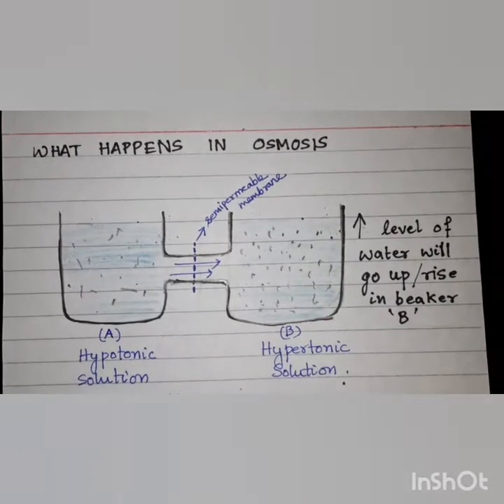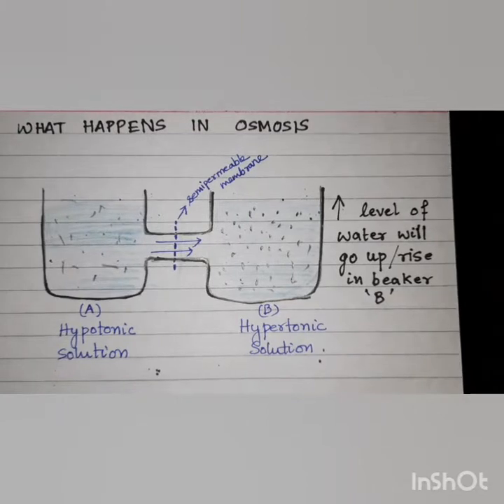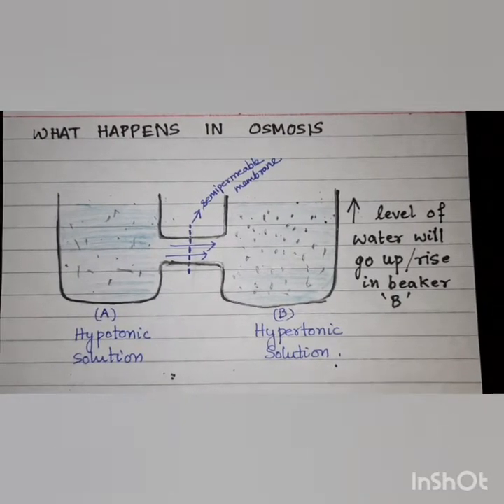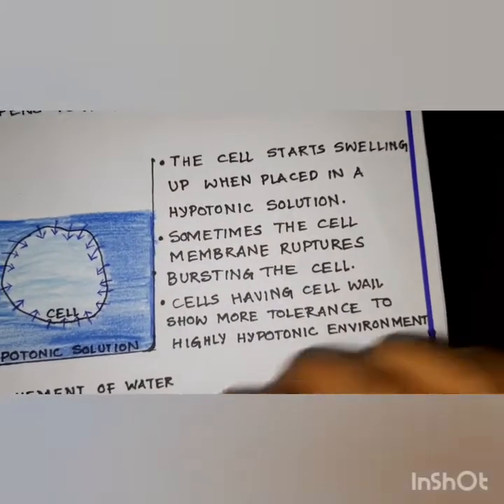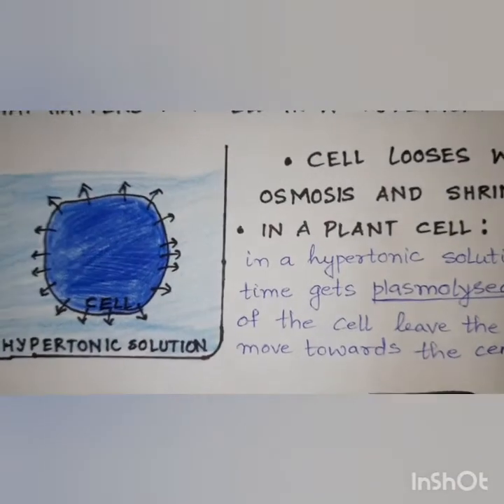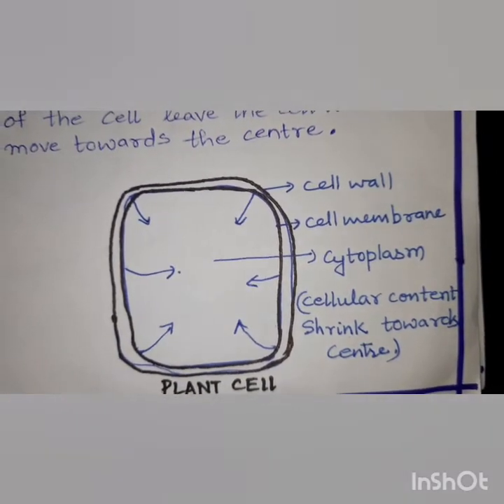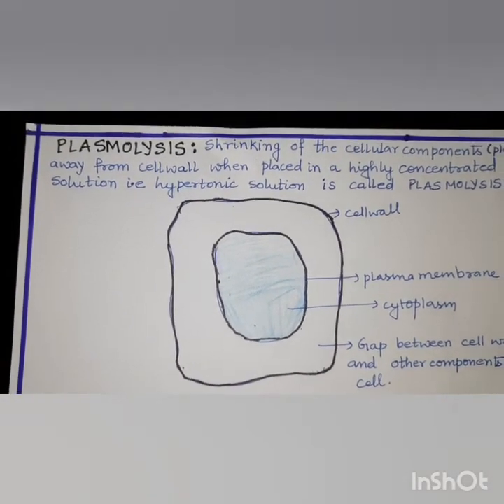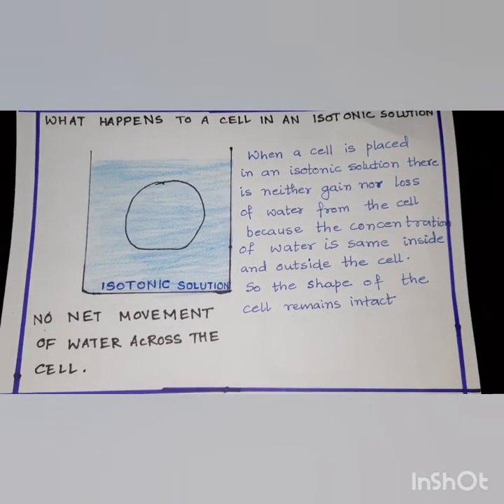Osmosis definition in terms of types of solution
What happens to a cell when put in different solution
# osmosis